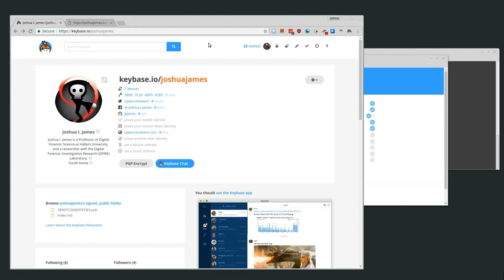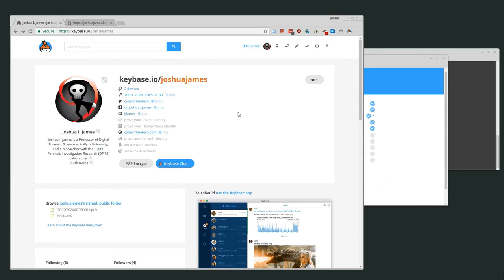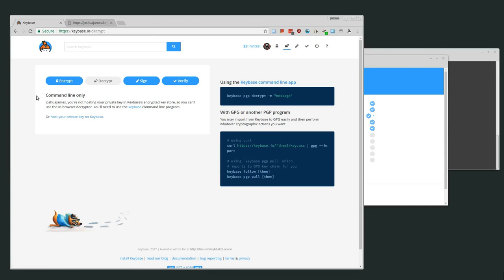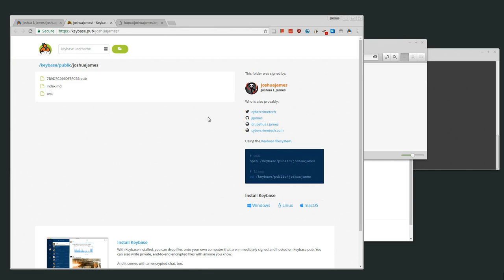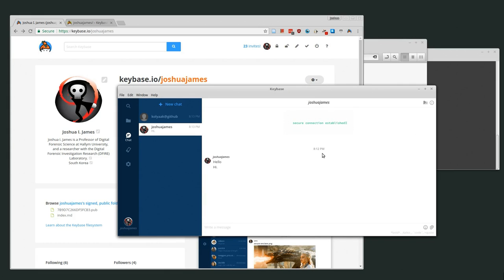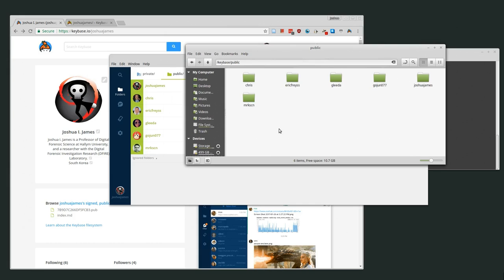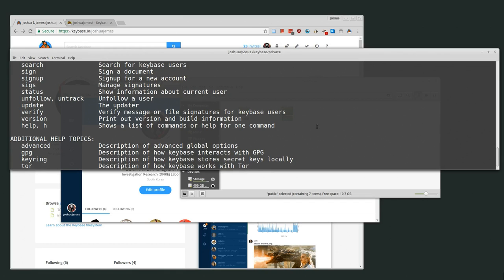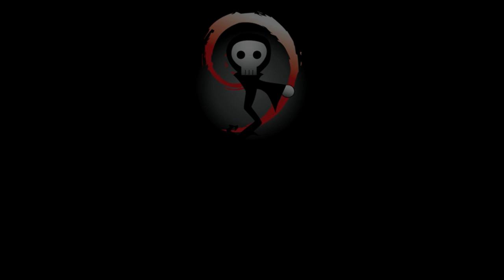[How To] Keybase.io Introduction and basic features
In this video we show the basic features of Keybase.io. Keybase improves web of trust, and simplifies key exchange, file encryption and verification. Keybase also now supports end-to-end encrypted chat. Keybase has may interesting features and web, GUI and command-line clients. It still takes a little getting used to, but Keybase.io is starting to turn into a very useful encryption utility.

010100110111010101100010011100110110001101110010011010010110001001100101